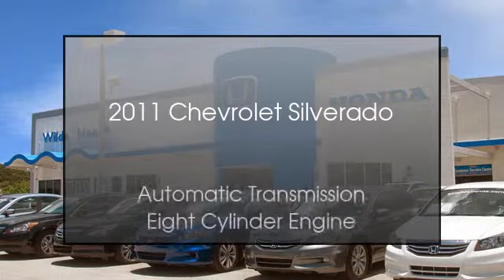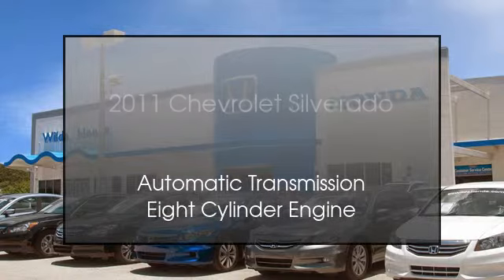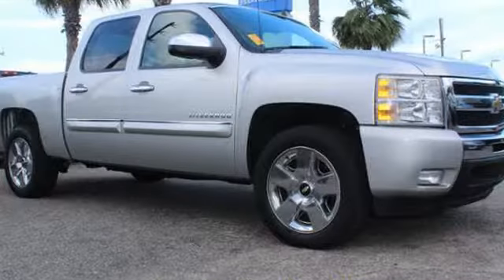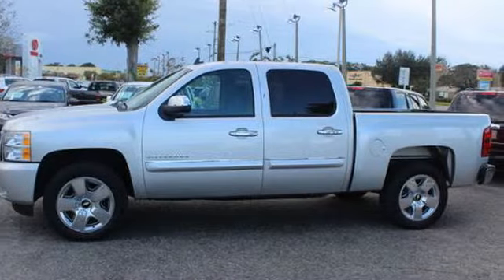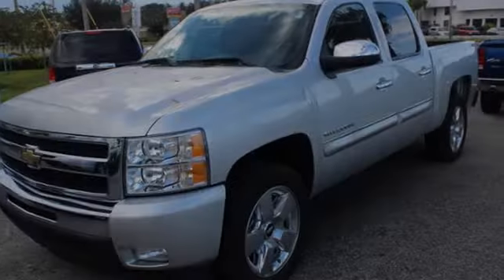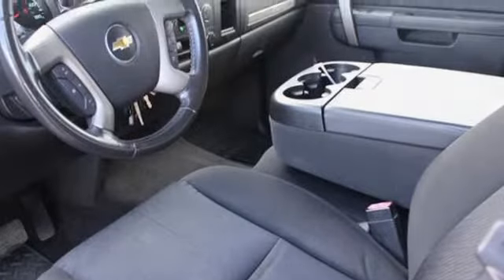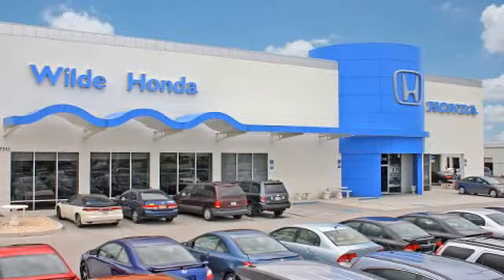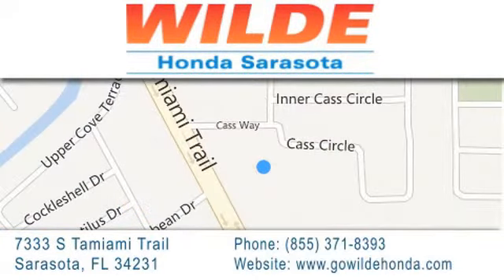2011 Chevrolet Silverado 1500